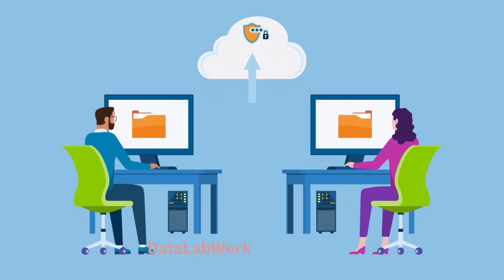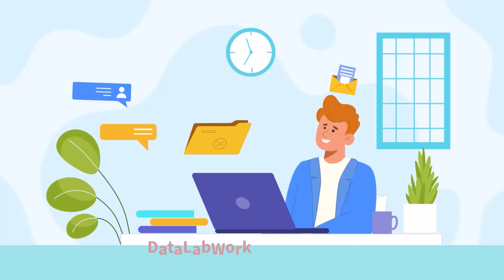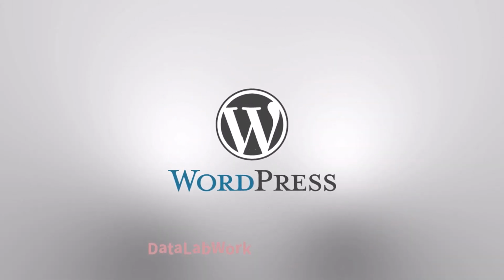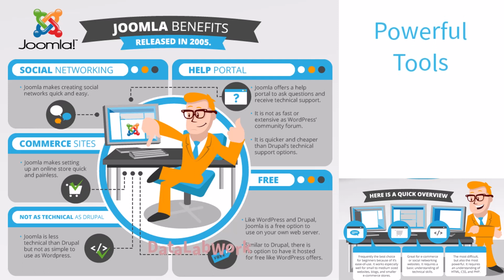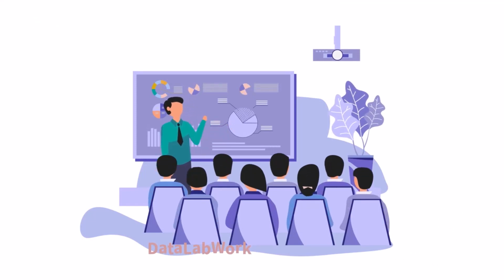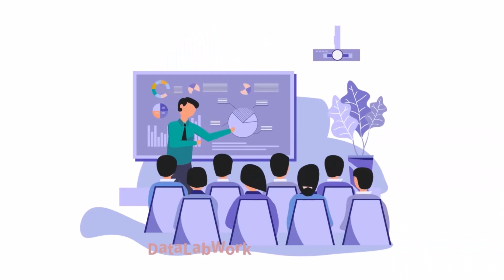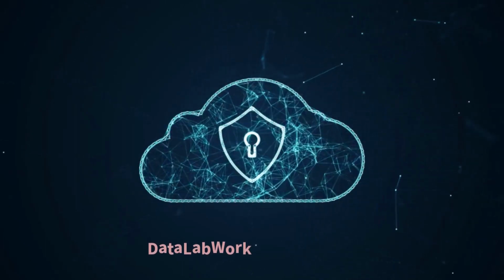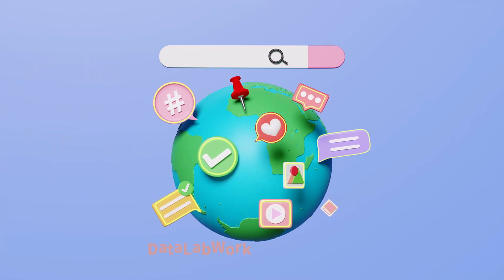Introduction to Content Management Systems: WordPress, Joomla, and Drupal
In this comprehensive video, we delve into the world of Content Management Systems (CMS), focusing particularly on three popular platforms: WordPress, Joomla, and Drupal. Whether you're a beginner looking to understand the basics or an experienced user seeking a deeper insight, this video has something for everyone.

We start by explaining what a CMS is and why it's crucial for website management. Then, we explore the key features and functionalities of WordPress, known for its user-friendly interface and vast plugin ecosystem. Next, we dive into Joomla, highlighting its flexibility, robustness, and suitability for medium-sized businesses and organizations. Finally, we examine Drupal, praised for its scalability, security, and advanced customization options ideal for enterprise-level websites.

Throughout the video, we compare and contrast the strengths and weaknesses of each CMS, helping you make an informed decision based on your specific needs and preferences. Whether you're building a personal blog, an e-commerce site, or a corporate portal, understanding the differences between WordPress, Joomla, and Drupal is essential.

Join us on this journey into the world of Content Management Systems, and take your website management skills to the next level!